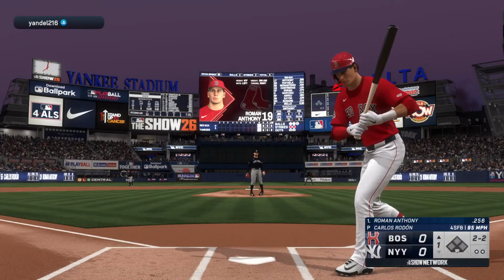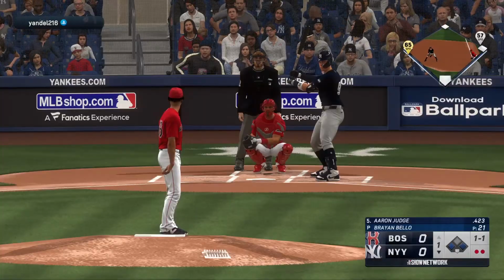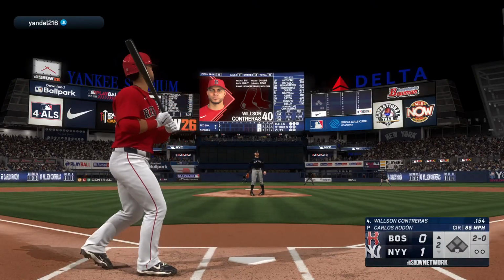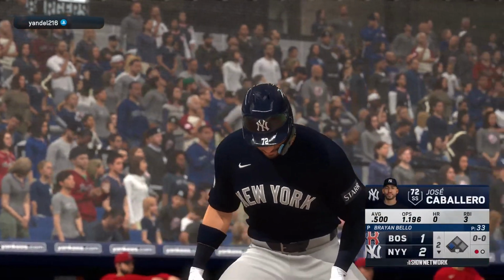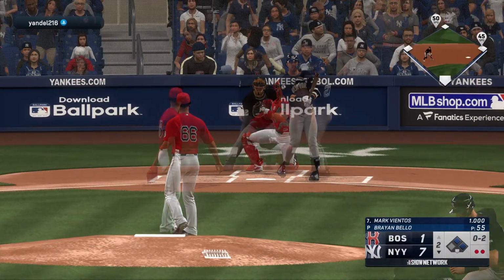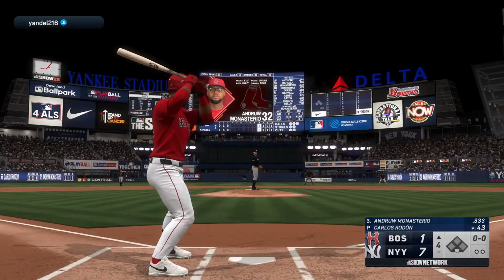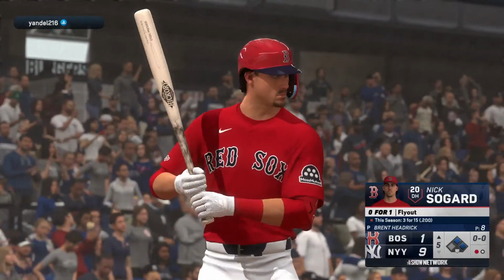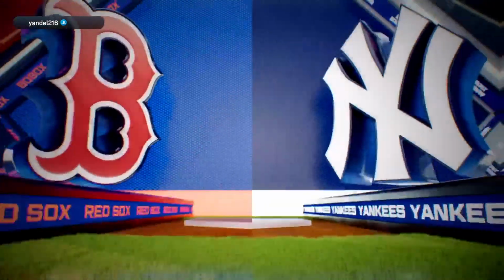One_Hitter-K9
C2C Season X